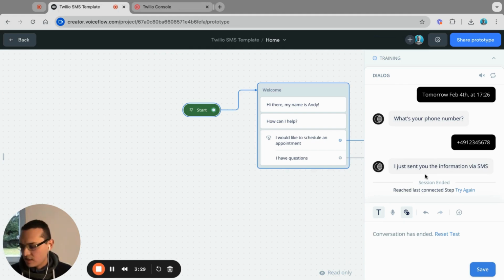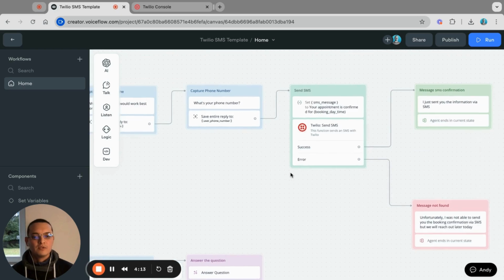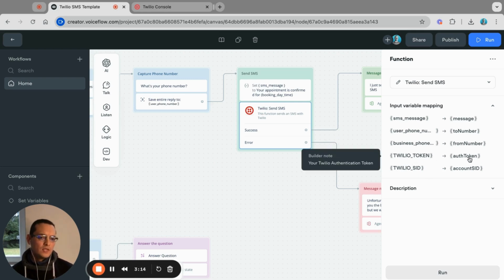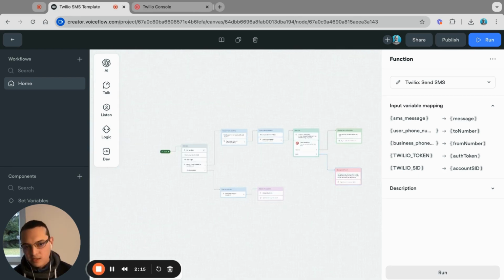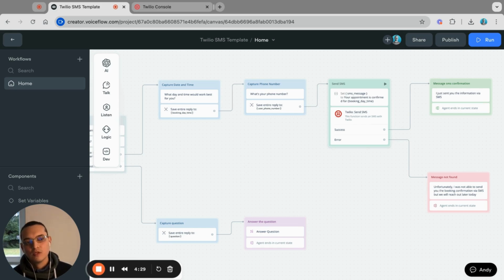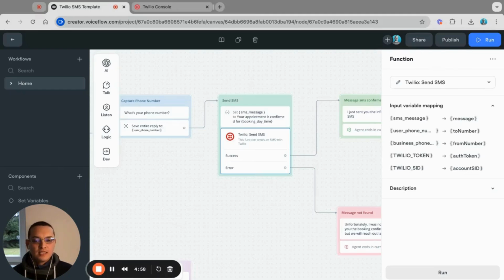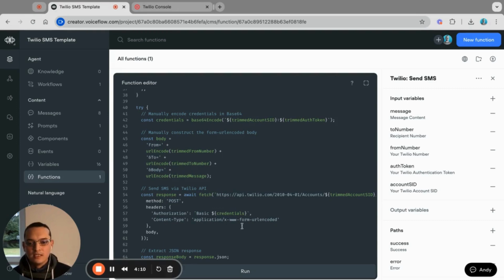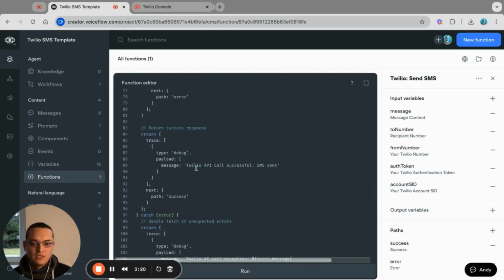Send SMS from your Voiceflow Agent with this Twilio integration | Voiceflow Function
Now you can send SMS from Voiceflow with this function I built!

The process is quite simple, you only need to add your Twilio number, auth token, and SID, and you can start sending SMSs from your AI agent!

No more automation, 3rd party tools, or complicated setup to send an SMS!

🎁 Sign up to Voiceflow with my Partner link and earn 2MM extra AI Tokens: